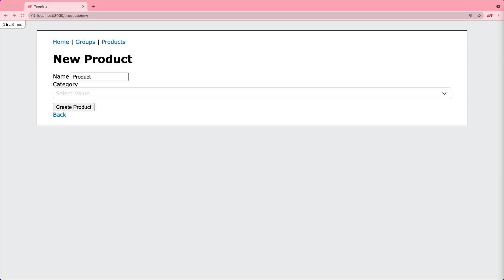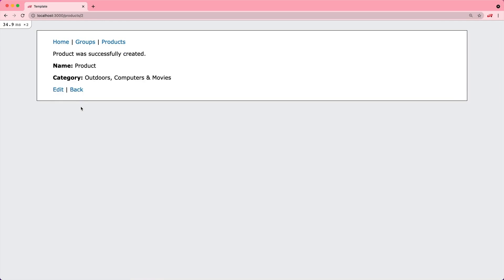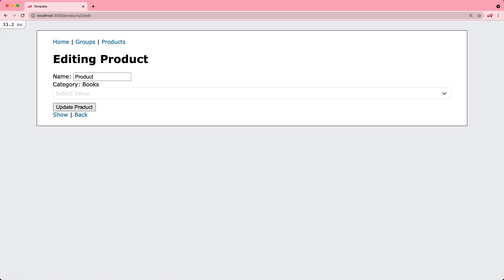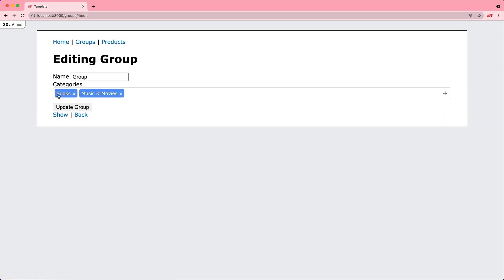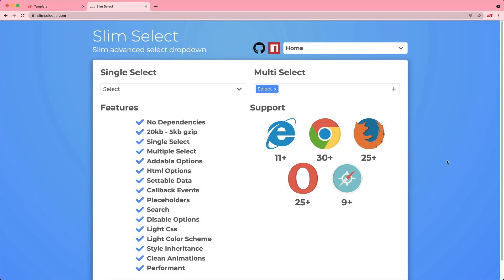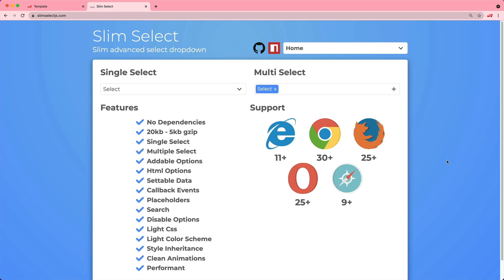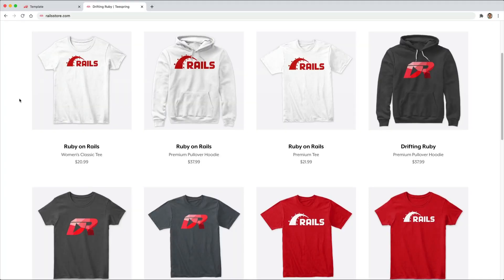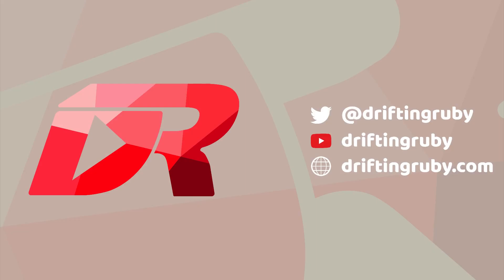Episode #308 - Slim Select with Stimulus | Preview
Using Stimulus and Slim Select, we can get performant results quickly and efficiently.